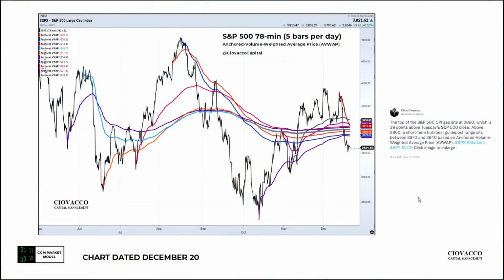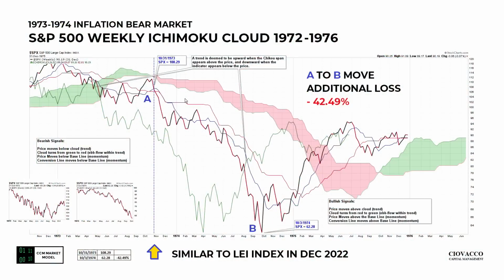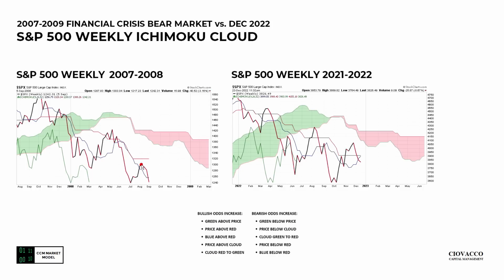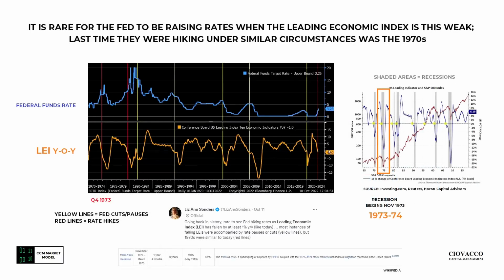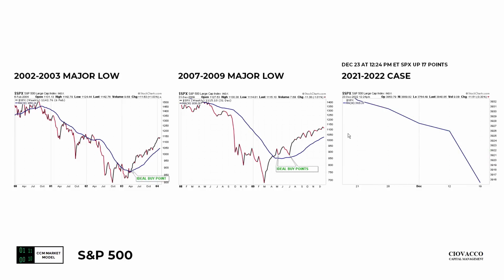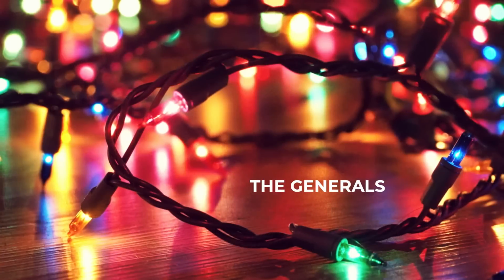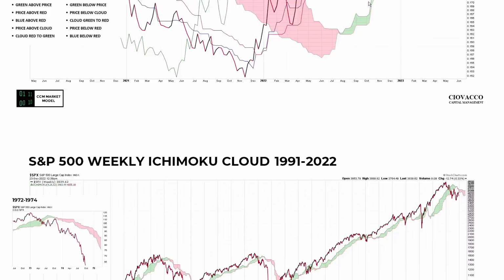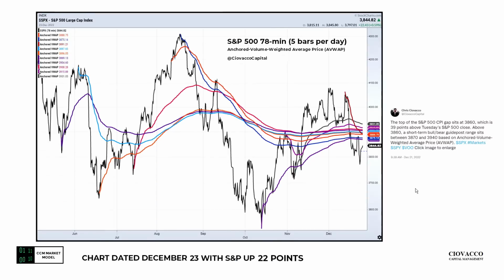October Rally Dead or Alive and Well?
Is the October rally attempt on the ropes or looking more and more like a major stock market low? Have interest rates peaked or are they headed much higher?